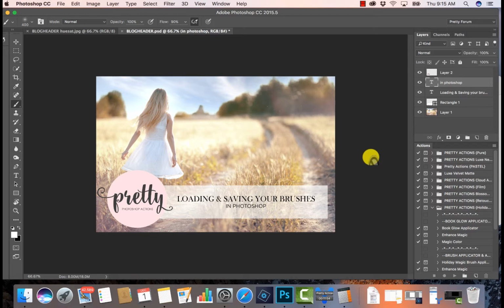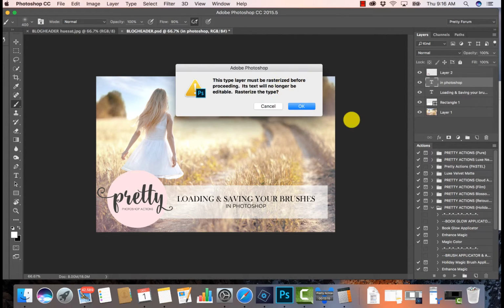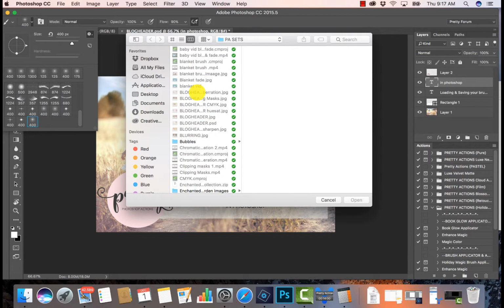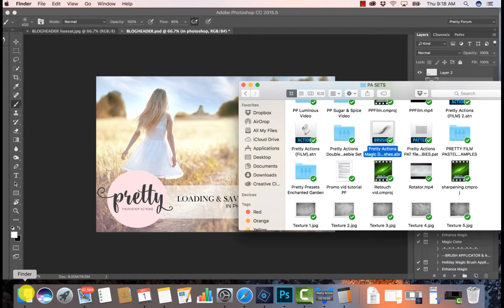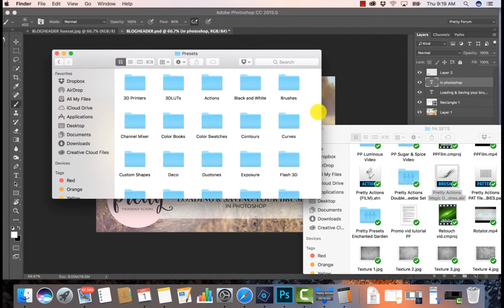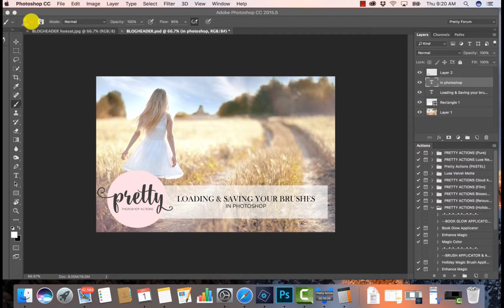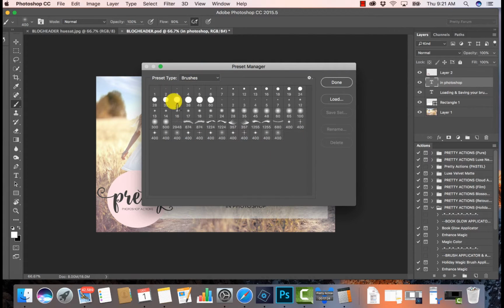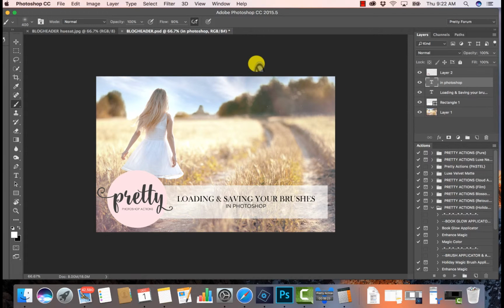Install & Save Brushes in Photoshop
Watch as we walk you through installing and saving your brushes in Photoshop. This tutorial is for CS & CC users!